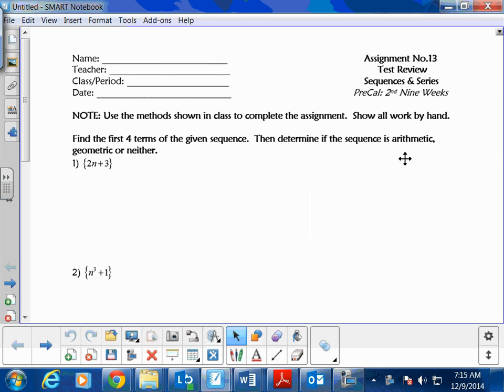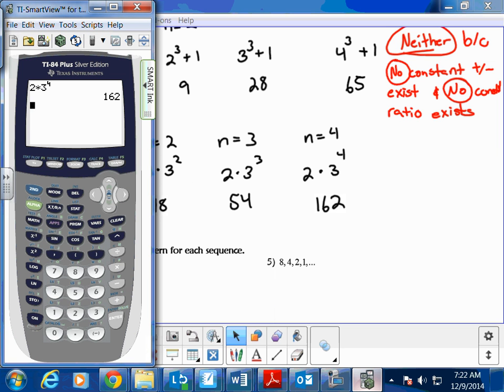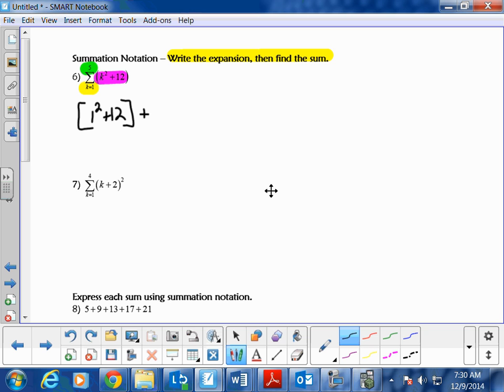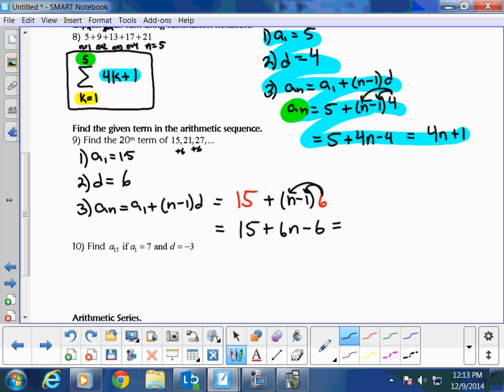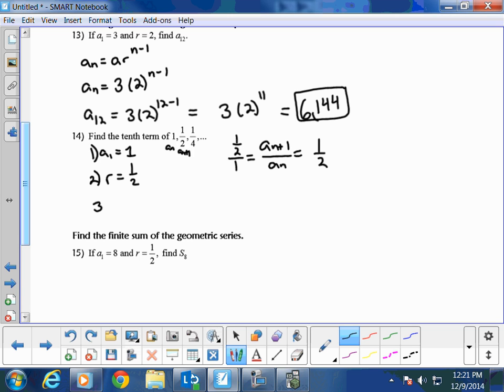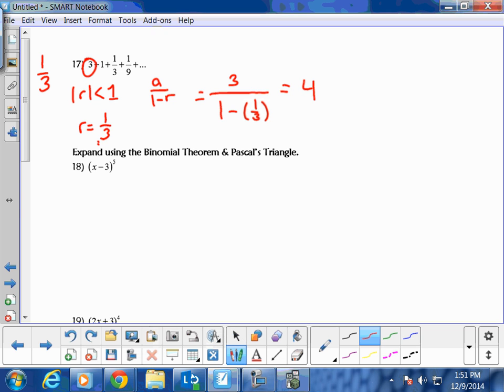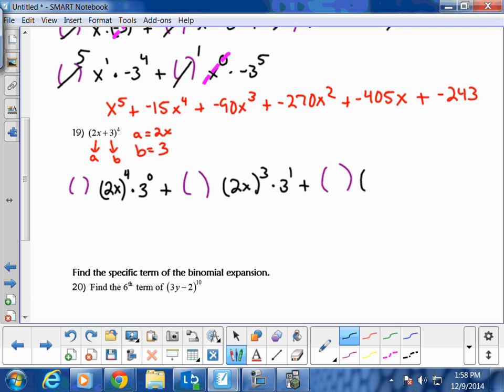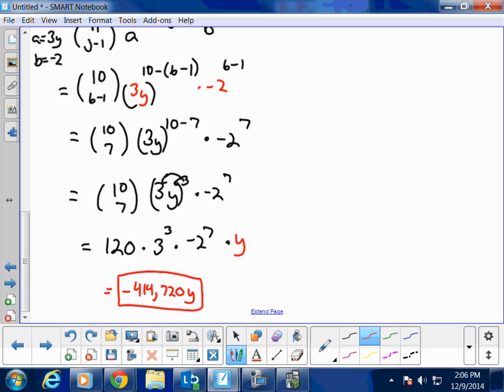Test Review Sequences and Series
Pre Calculus Test Review on Sequences and Series, Arithmetic, Geometric, Convergence, Binomial Theorem, Summations of Arithmetic and Geometric